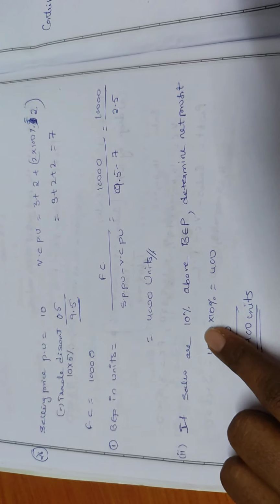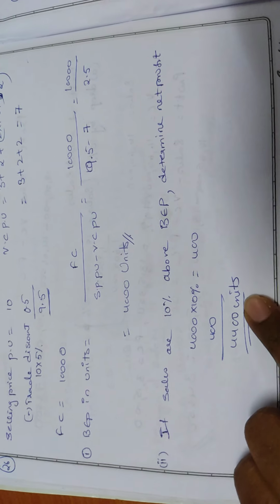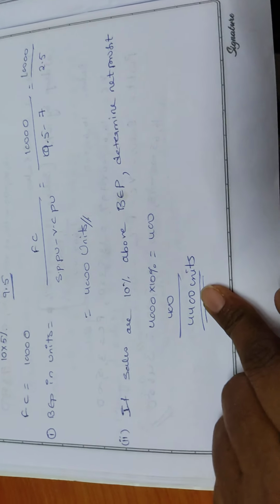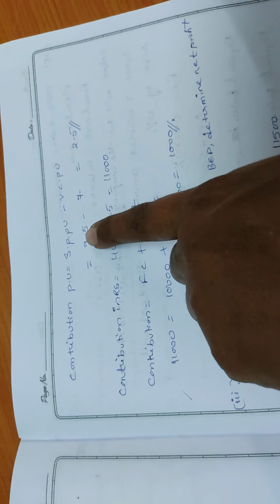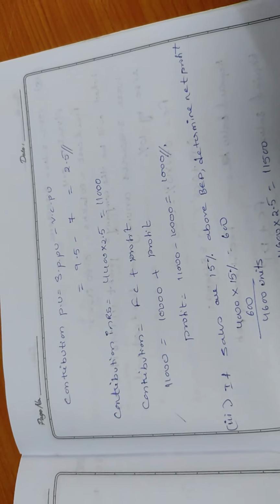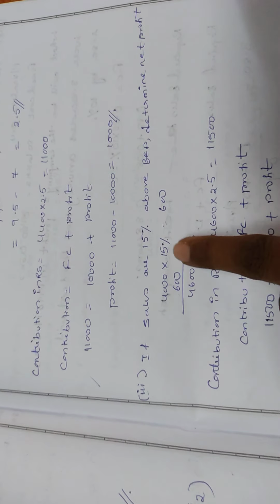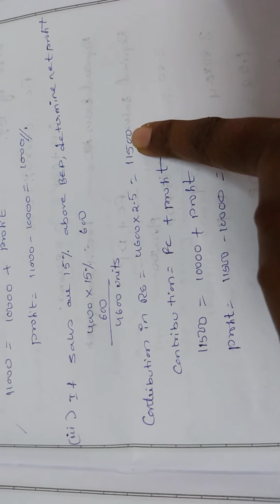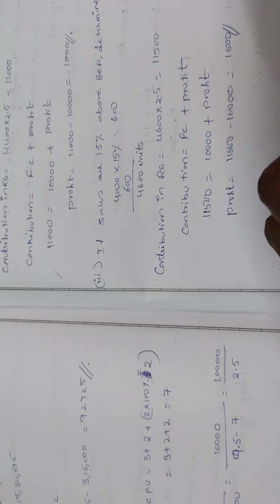Marginal costing 26 and 27